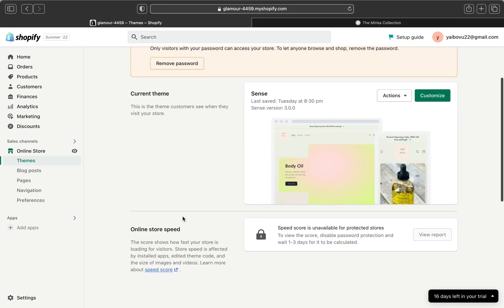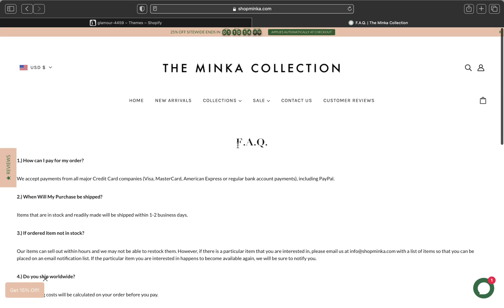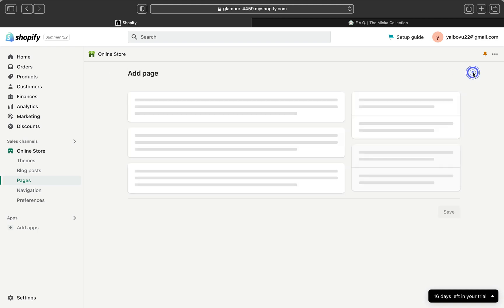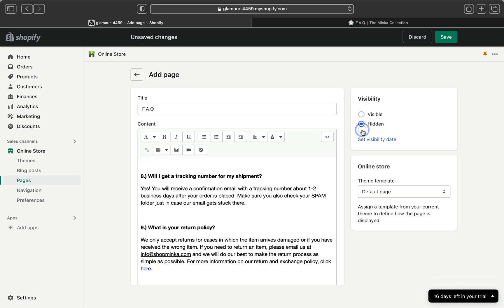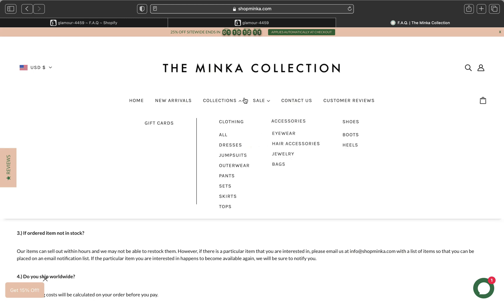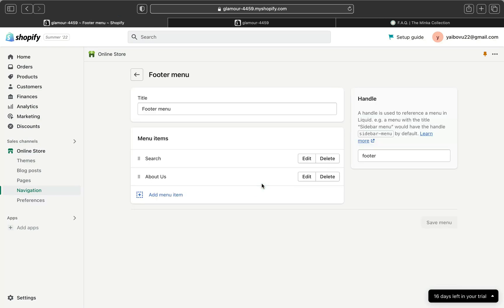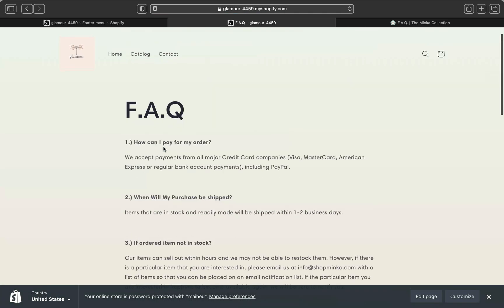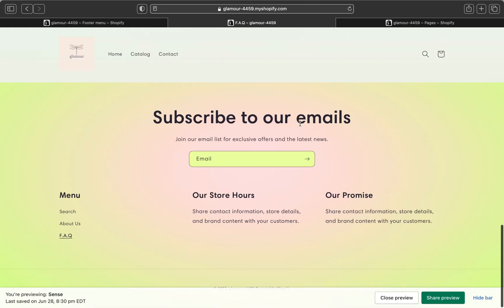HOW TO CREATE FAQ PAGE ON SHOPIFY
Hey guys!
In today's video I am showing you step by step  how to create a Shopify FAQ page. Creating an FAQ page in your Shopify store is a simple and very important as it will save you a lot of customer support time and money.